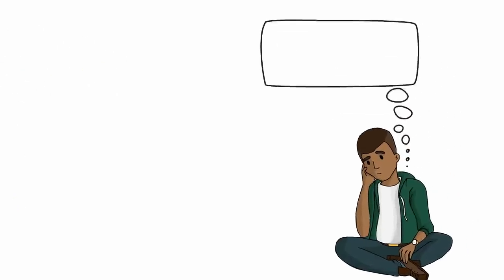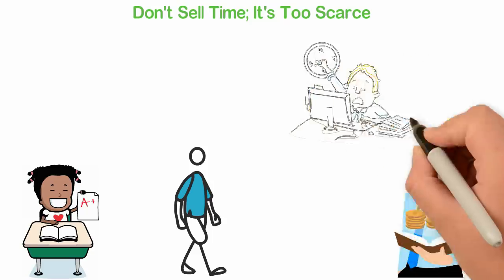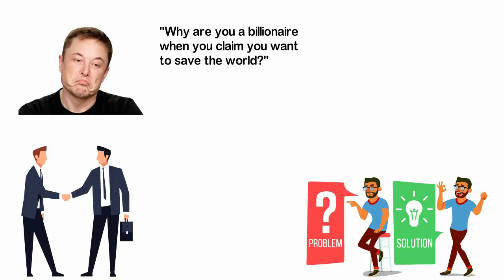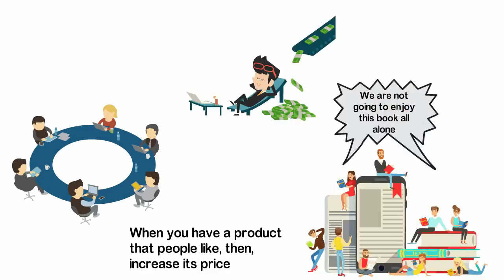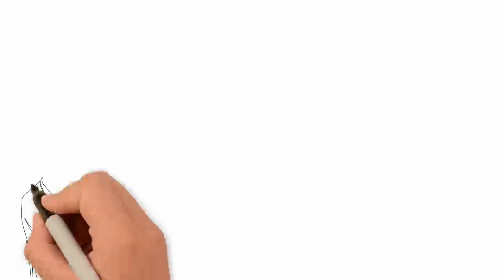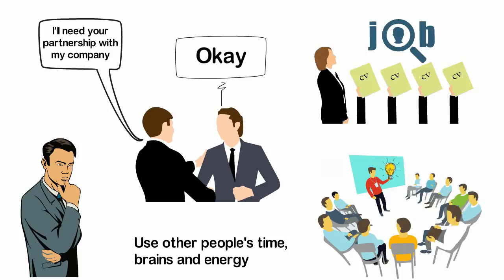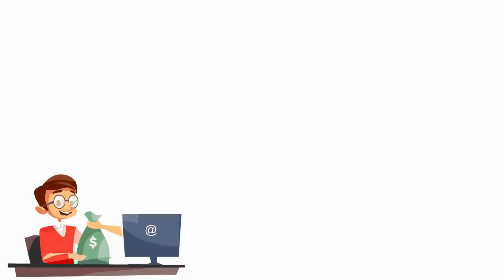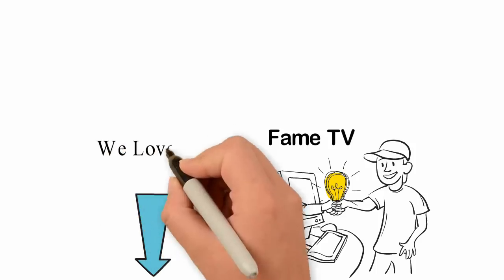The 3 Rules of Money Only 3% Of People Keep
Like most people, I grew up in a family where nobody talks about money. My father was a farmer who works harder than most people I know. I am not sure he worked that hard because he loved his cocoa farm. I think he worked hard because he wanted money. Unfortunately, he never gets enough of it.
Going through the school and the church in my country aren't different. Nobody talked to me about money, so there I was at age 17, going through a major emotional crisis of my life.
I was wondering, "Why are most people poor?" "Why do a few people seem to have too much when most people have nothing?"
I couldn't discuss this with anyone in my family, school or church because they were all poor, so I turned to books.
I read and read as if my life depended on it.
That was about 16 years ago and today when I look back, nothing has changed, except that I have changed.
Though today, I have more money than most people, the situation of the world is still the same; a few people make too much money while most people always struggle for money.
In this video, I'll be sharing with you the 3 important rules I learned which changed my financial life.